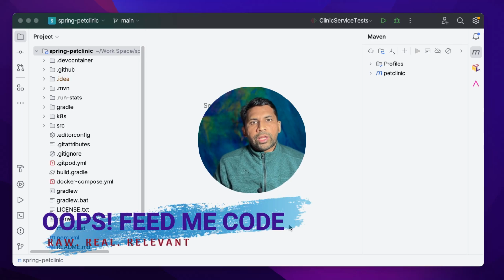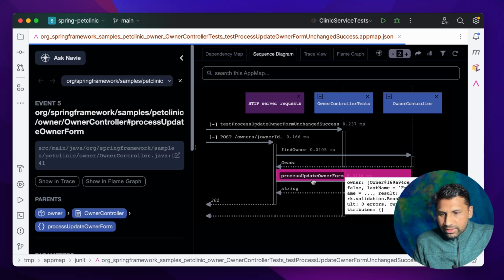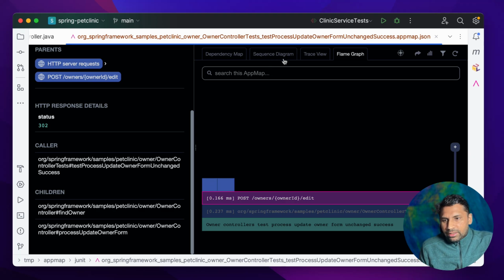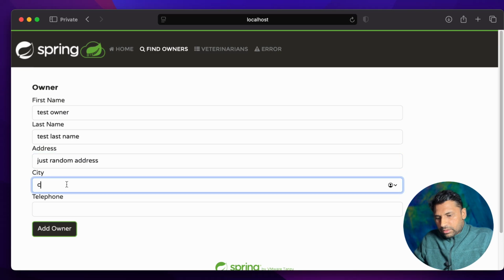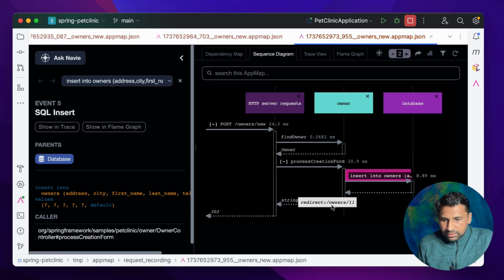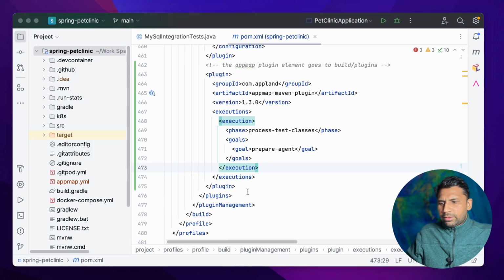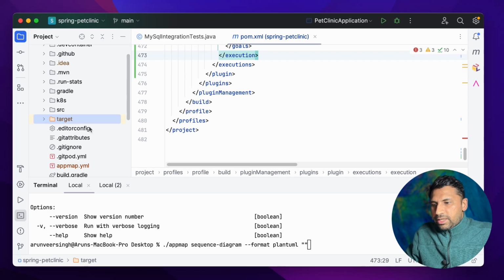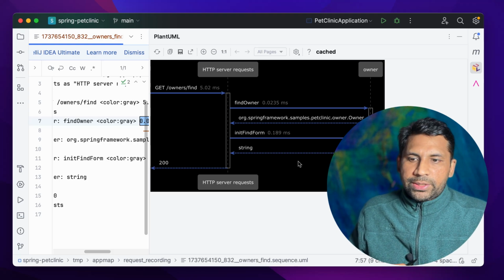Record Runtime Code Flows to understand codebase and problems in-depth | AppMap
What you will learn in this hands-on session:

- How to use a tool AppMap to record your runtime Spring Boot flows
-- helps in understanding architecture
-- helps in understand bottlenecks
-- debugging flows
-- execution time
- How to visualize the generated recorded data
- How to integrate directly in your build

= Introduction to AppMap
AppMap is introduced as a tool that records and visualizes application behavior and test cases.
Demonstrates its integration with Spring Boot applications and IDEs like IntelliJ.

= Application Demonstration
Cloning and running the Spring Pet Clinic app using Maven tests.
AppMap records test executions and generates JSON data.
Displays sequence diagrams and dependency graphs to show test case details.

= Visualizing Application Insights
Sequence Diagrams: Show endpoint invocations and response data.
Trace Views: Provide detailed timelines of method calls.
Flame Graphs: Highlight performance bottlenecks by displaying method execution times.

= Live Application Recording
Demonstrates AppMap's ability to capture runtime data of a live application.
Records user interactions like adding or finding an owner in the app and generates comprehensive logs.

= Integration Options
AppMap can be used in CI/CD pipelines or locally via CLI.
Provides options for generating visual diagrams (e.g., sequence diagrams in PlantUML format).
Benefits for Teams and Debugging
Helps new team members understand application workflows quickly.
Aids debugging by identifying slow methods and tracing flow.

00:00 - Introduction
00:18- Demo of the AppMap tool to record JUnits runtime execution
01:39 - Visualisation of generated data (Sequence diagram, Trace, Flame, etc.)
05:44 - Record API flows in up and running application
10:00 - AppMap plugin
10:42 - Usage in build/pipeline without IDE
12:10 - Visualisation as plantuml

Note: This is not a paid demonstration. I find this tool useful and meaningful myself.